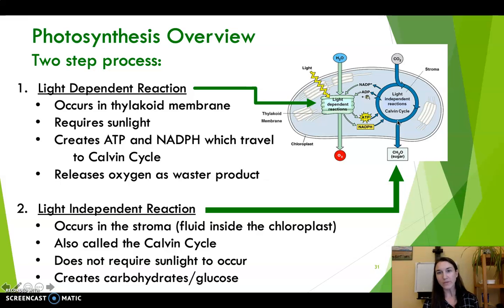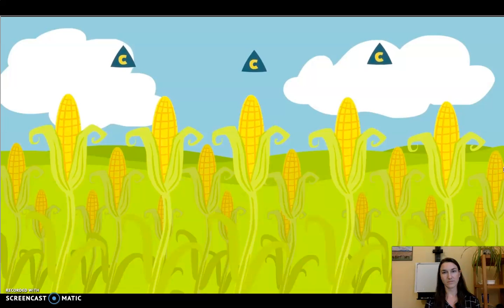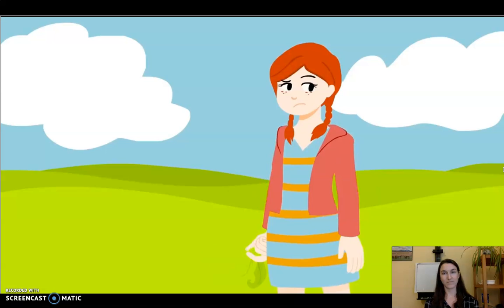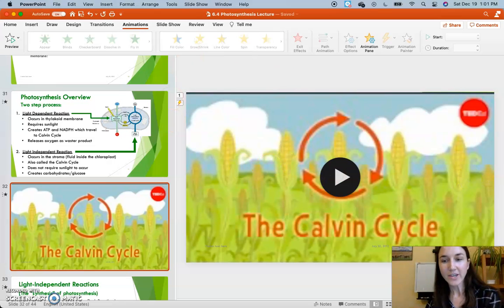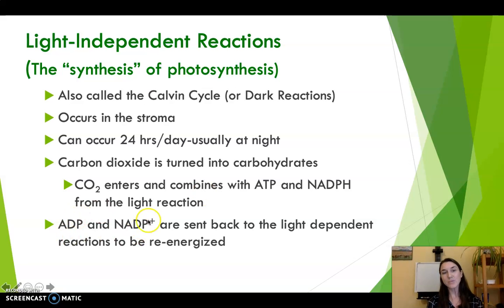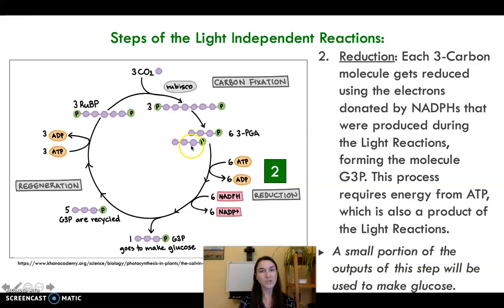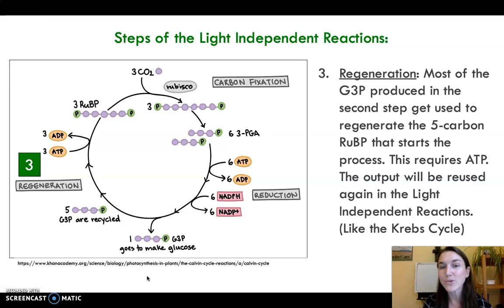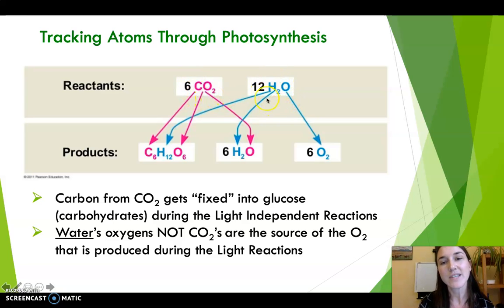Photosynthesis Screencast #3 of 3: Calvin Cycle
In this last video, we explore the second key phase of photosynthesis, the Calvin Cycle, also called the light dependent reactions, powered by the ATP produced in the light dependent reactions. In this process, carbon dioxide is captured and its carbon atoms are reduced using electrons from NADPH, forming energy-rich sugars.